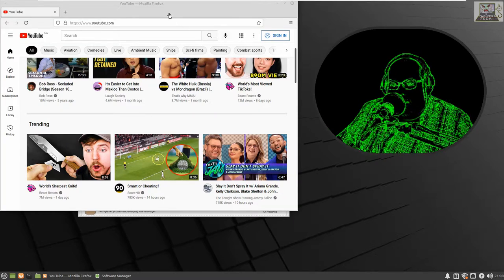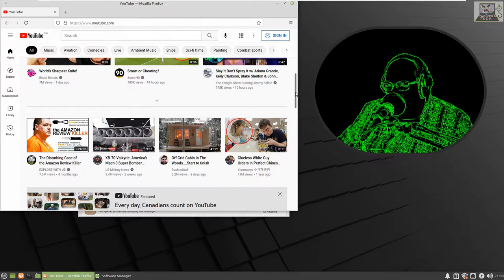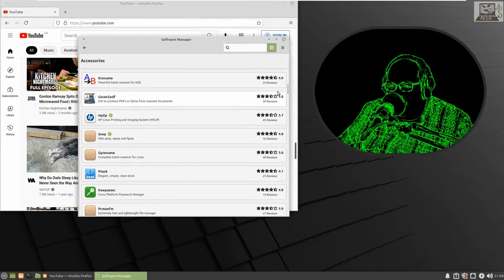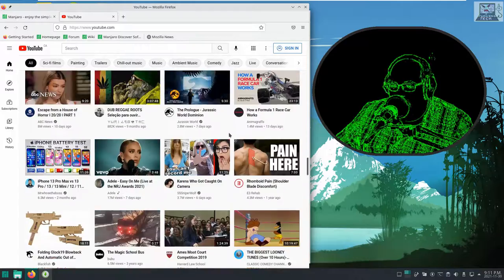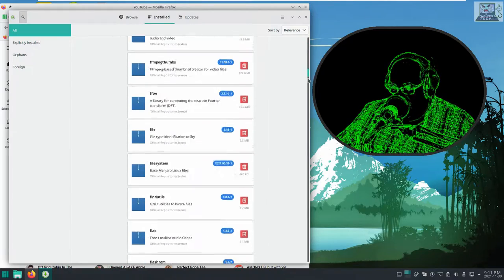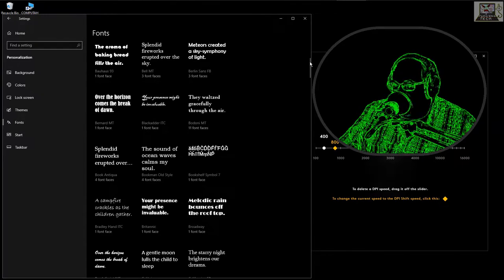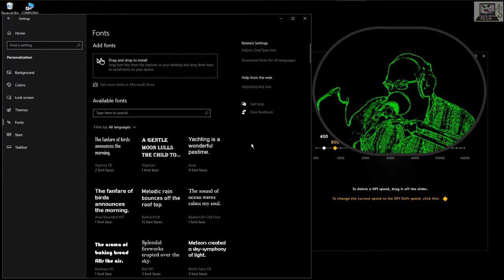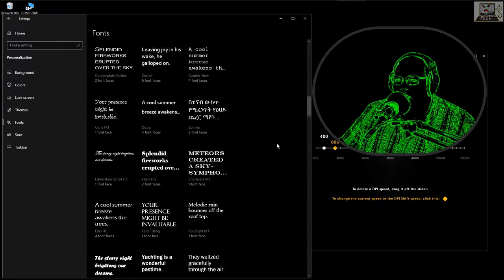Fuck Slim UI Scrollbars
UI scrollbars are designed too thin, makes them hard to use